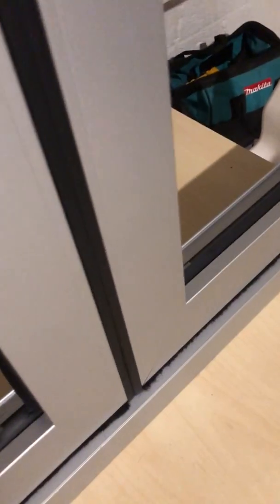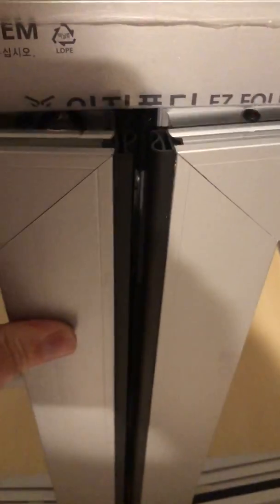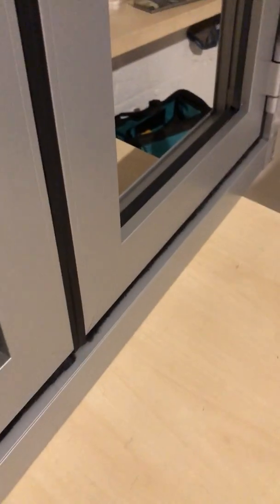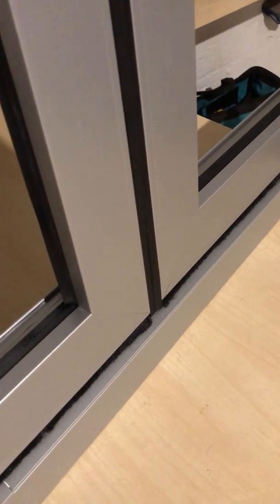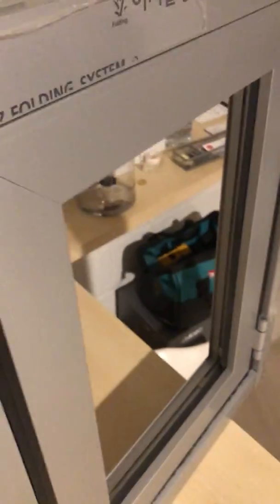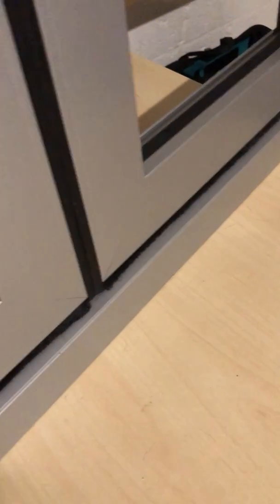FOLD-A-DOOR Silver Aluminum Miniature Demonstration: Looking at the Seals